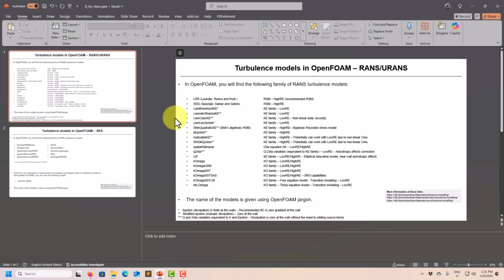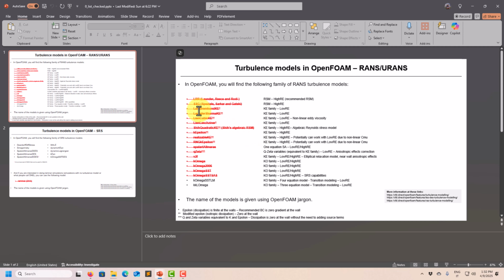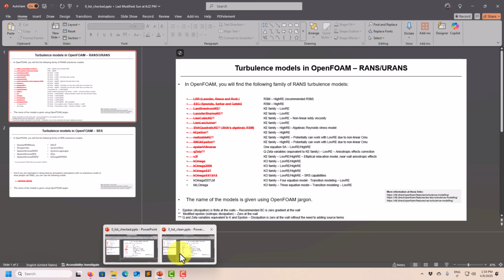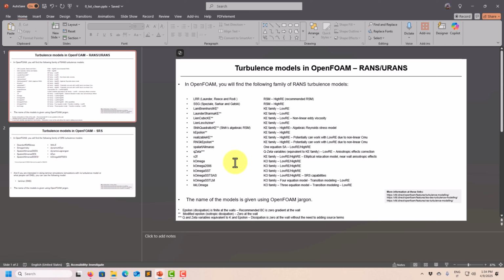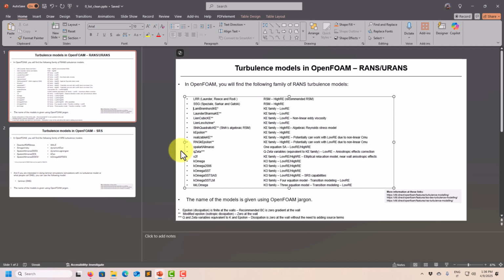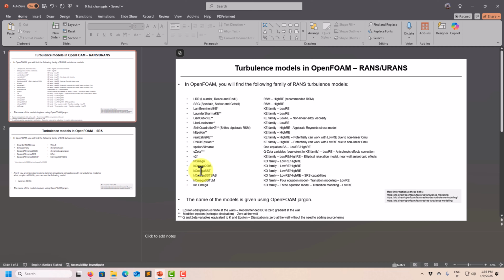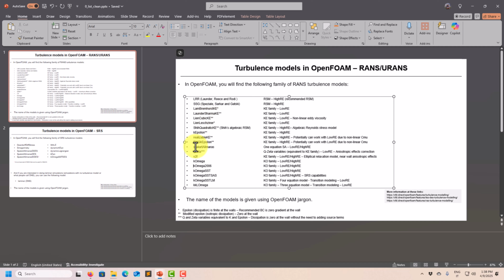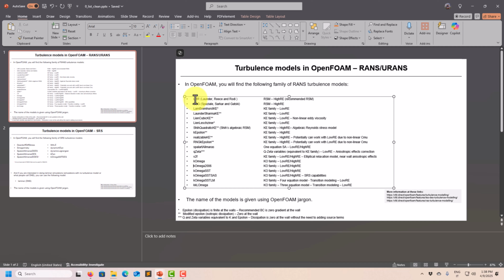🍪 CFD cookie 2 - More on turbulence modeling - Final summary - Part 27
👉 Turbulence models in OpenFOAM | Theory and numerical pointers 🤤
Main take-aways and final summary 👌

🤔 We also address the following question (CFD cookie 1):
Without reference results (experimental, analytical, etc.), how do I know that my turbulent Multiphysics simulations are correct?

You can find CFD cookie 1 at the following link: 👈